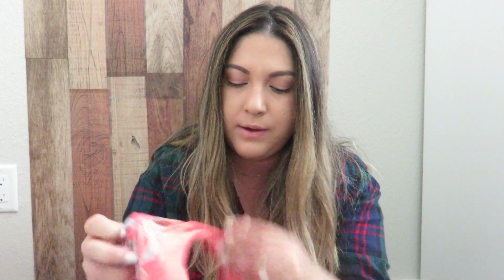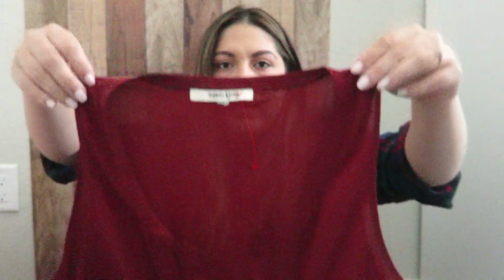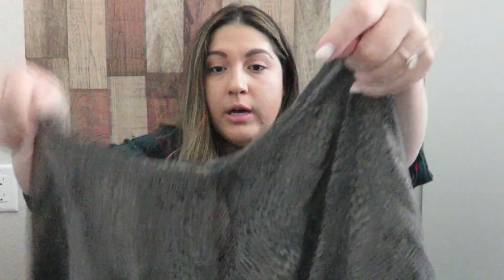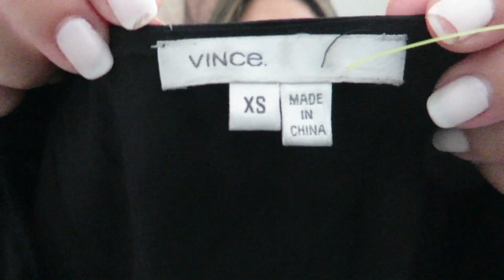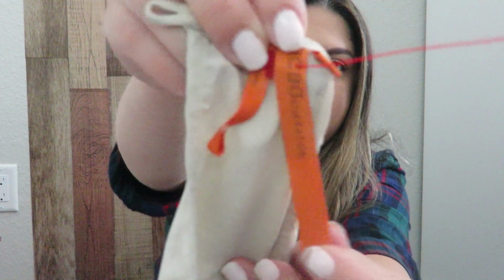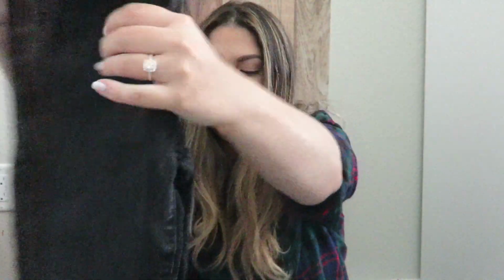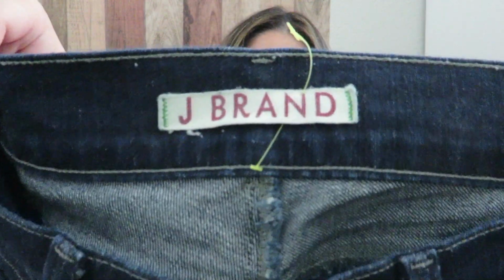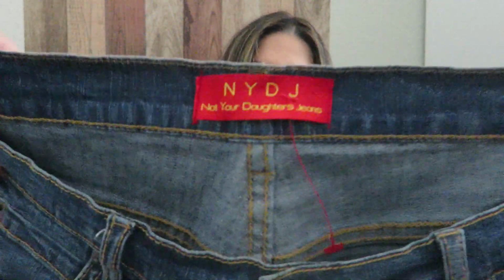Goodwill Haul | VINCE, TED BAKER, STITCH FIX